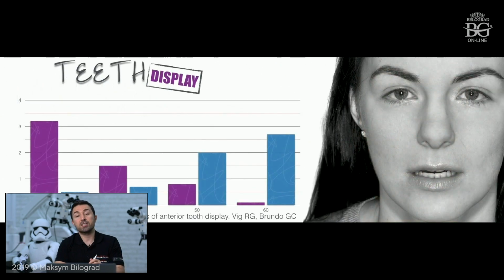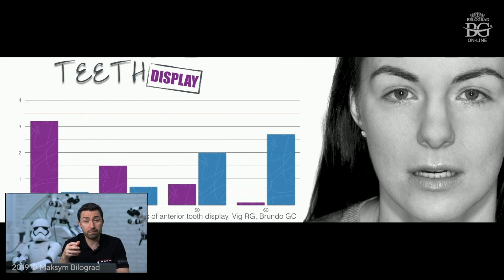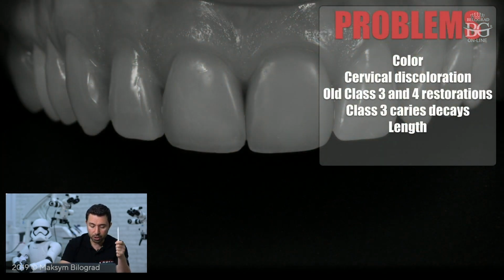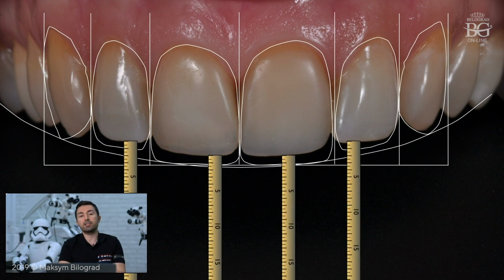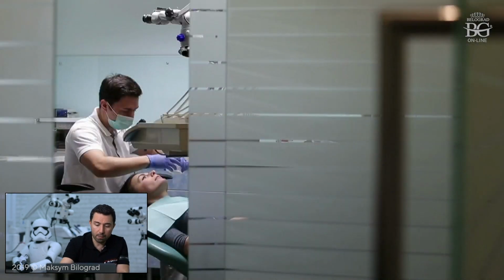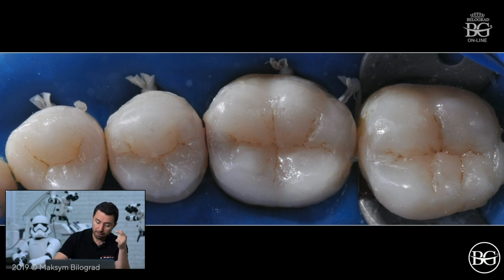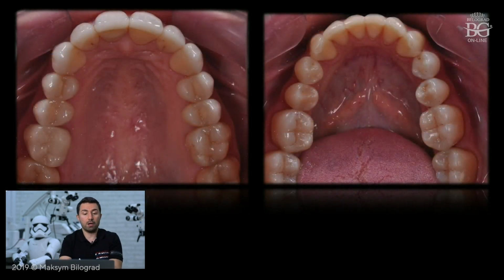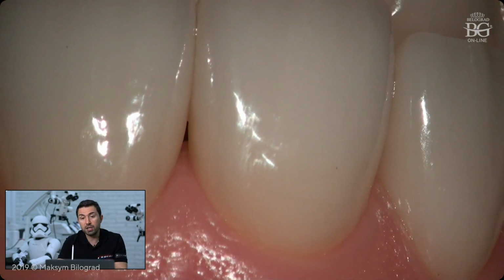BG Dental Cases. Ceramic veneers and composite restorations. #02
Ceramic veneers and composite restorations | BG Dental Cases #2

This time we will analyze an interesting case where the aesthetic rehabilitation of the anterior teeth implied a change in their color and lengthening. Ceramic veneers were chosen as restorations. However, for a safe lengthening in this situation, slight VDO  increasing was needed.
Considering that posterior teeth were almost intact, as well as the need for very minimal correction of the occlusion, we chose the “Copy paste” technique and composite restorations for occlusal surfaces.

Watch in this video how it was implemented and what kind of result was achieved.

🔴Webinar «Planning of aesthetic rehabilitation. Lecture and Master-class»